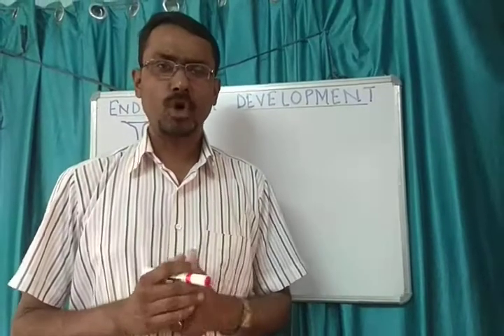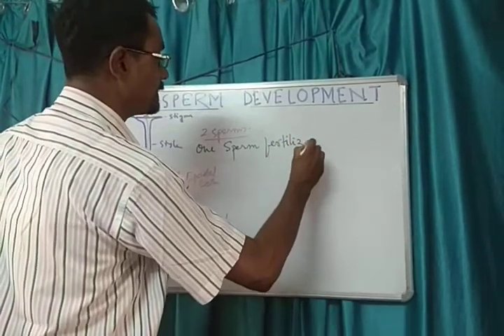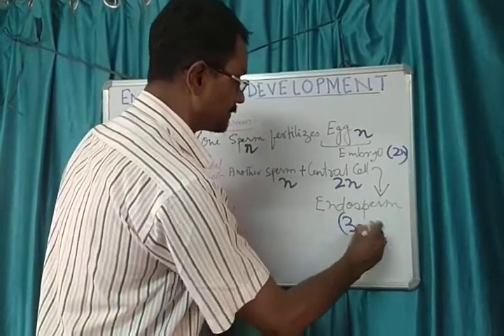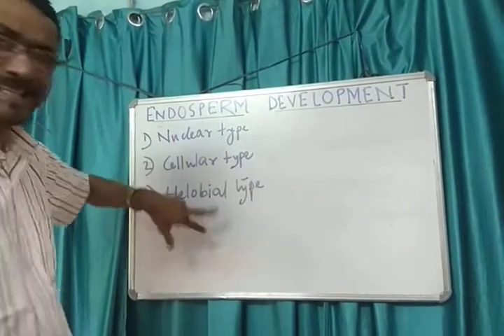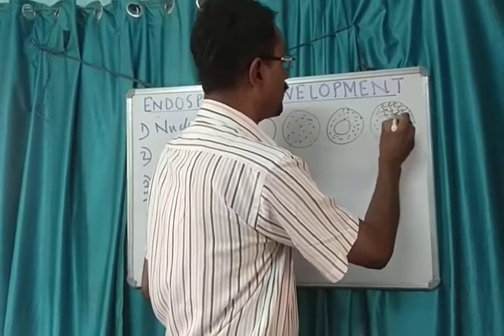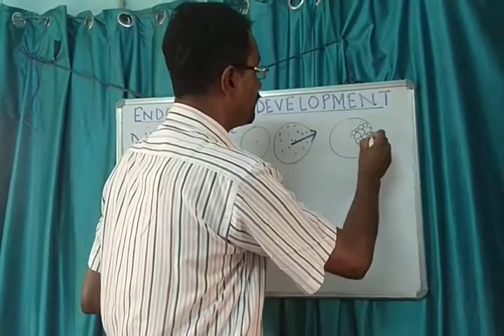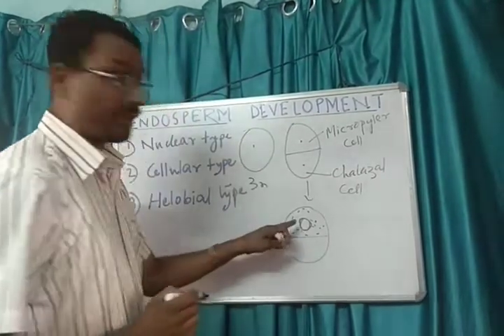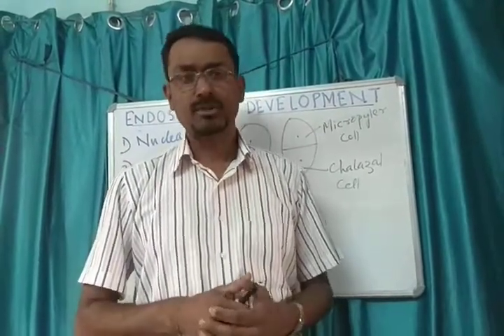CLASS XII: ENDOSPERM DEVELOPMENT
Class XII: Development of Endosperm in Angiosperms.